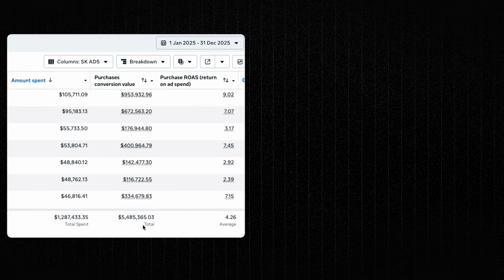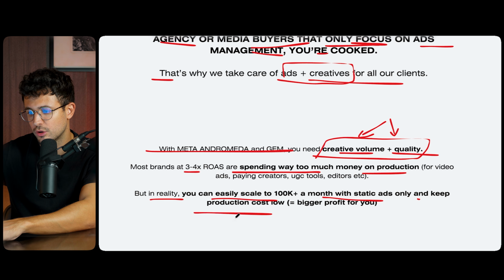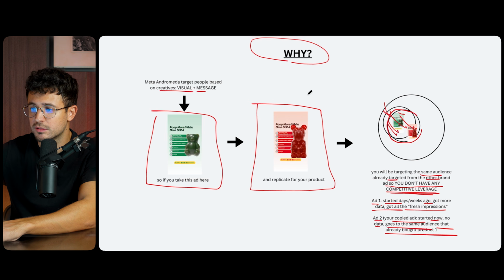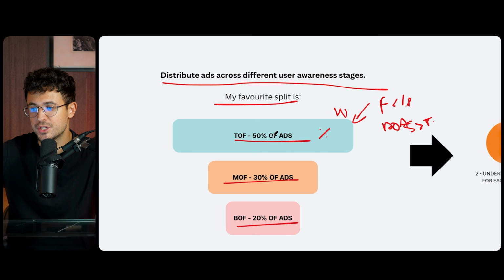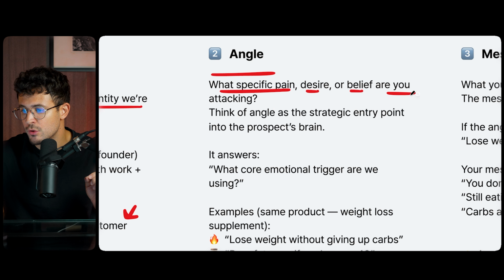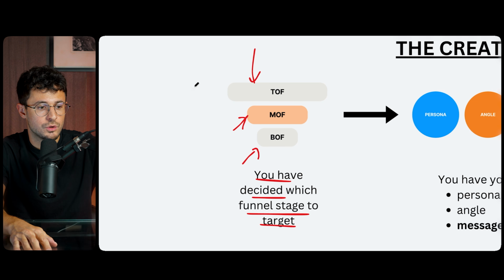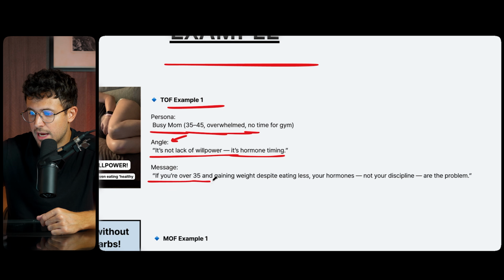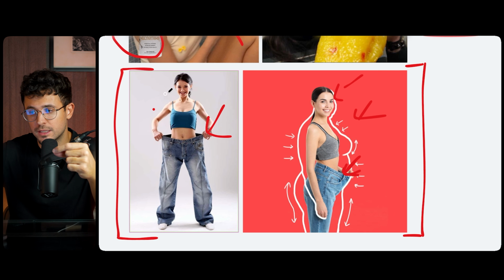DON'T Make Video Ads on Meta. Do THIS Instead (4x ROAS With STATICS Only)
Most brands waste 70-80% of their creative budget on video ads and UGC that underperform. This video will show you how to cut your creative costs, speed up your testing, and actually SCALE your Meta ads with static image ads only.